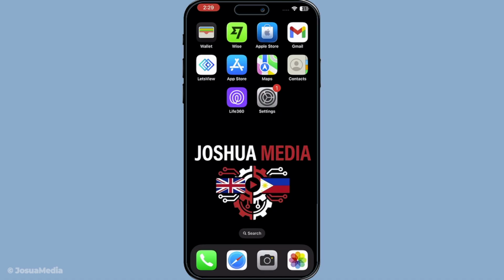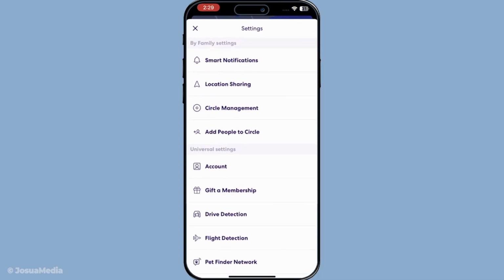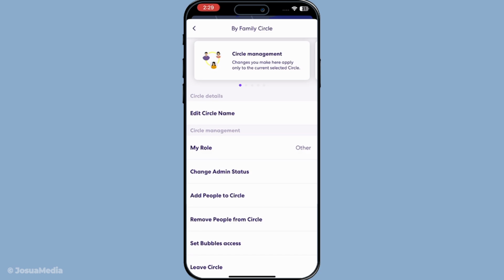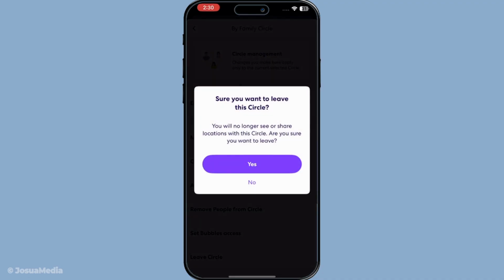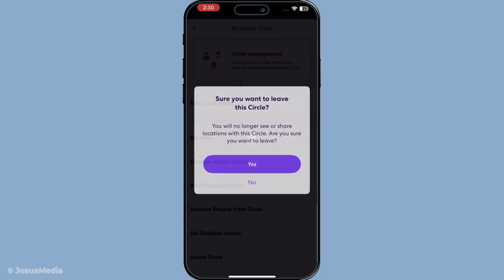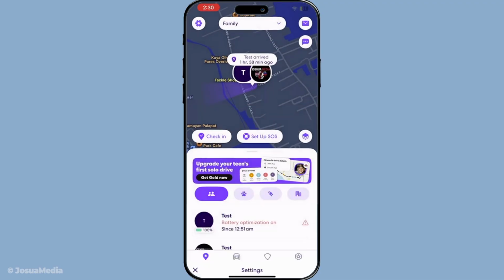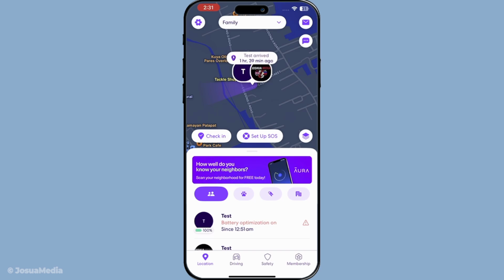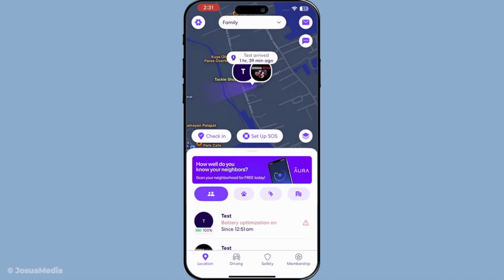How to Leave a LIFE360 Circle (2026 Guide)